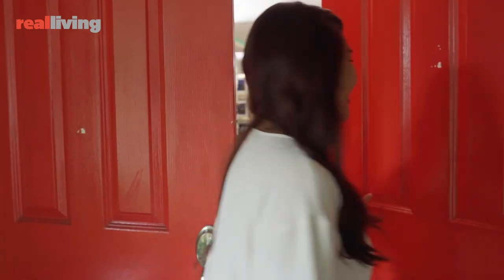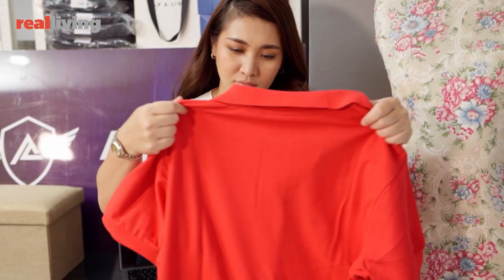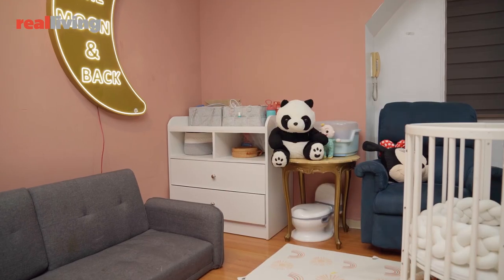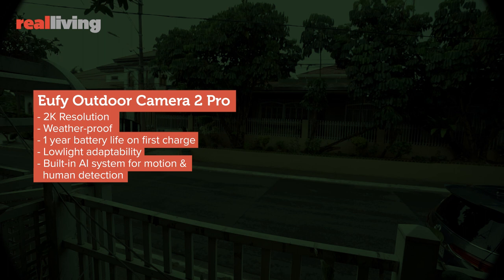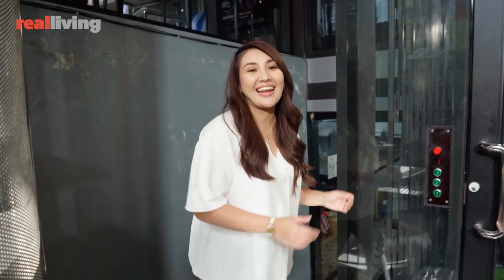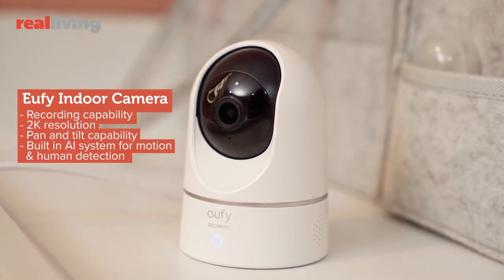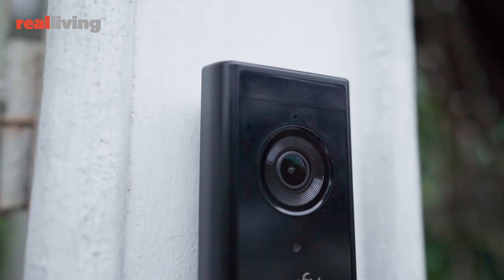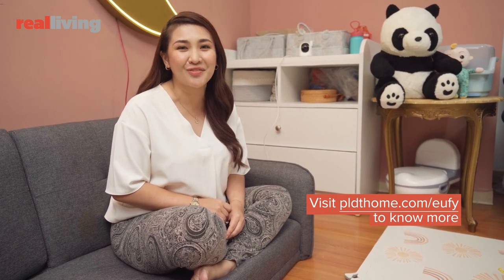Work & Play: Roxanne Montealegre Luz Inside her Home Turned Workplace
For mompreneur Roxanne Montealegre-Luz, safeguarding the well-being of her family even while at home takes precedence. In this video, she shares valuable insights and practical tips in keeping their home safe and sound.